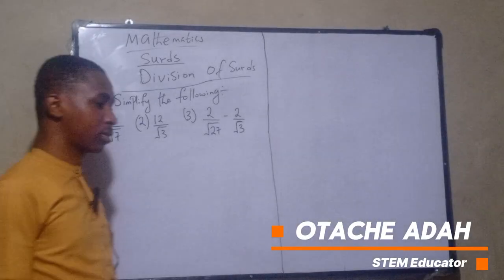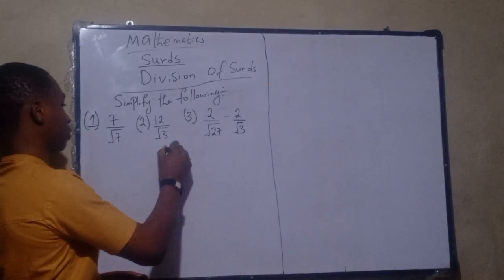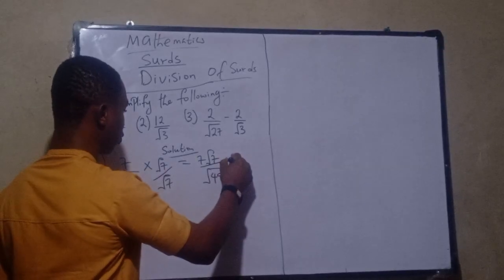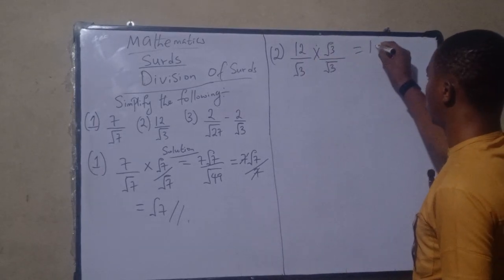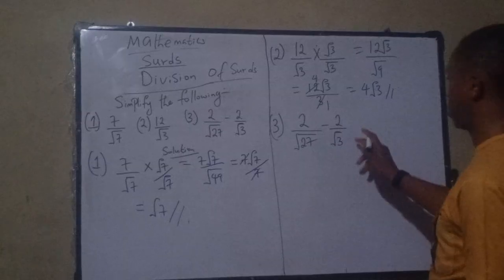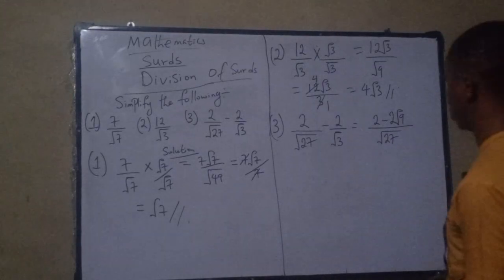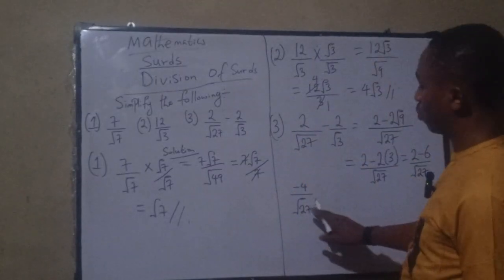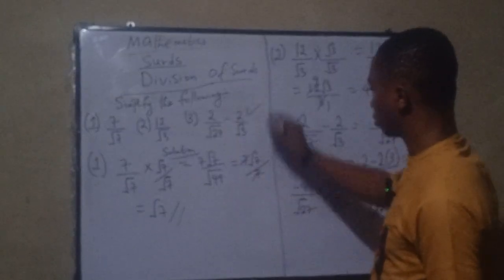Division of Surds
Learn how to Divide Surds in a clear and concise manner